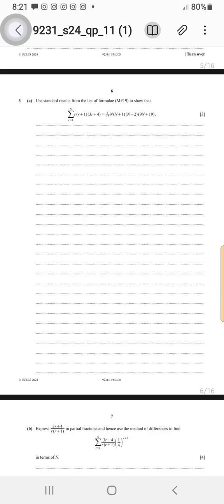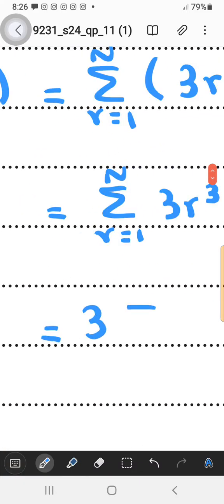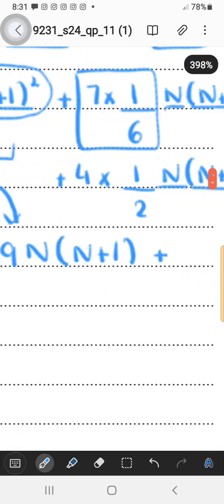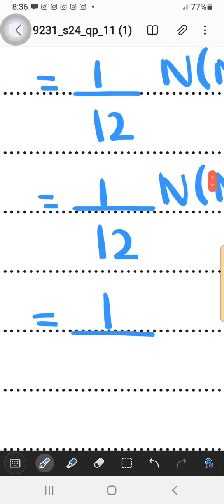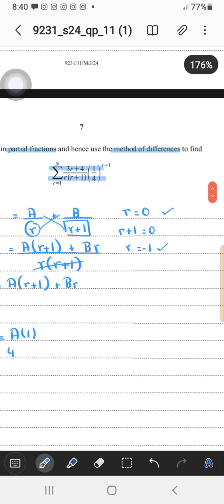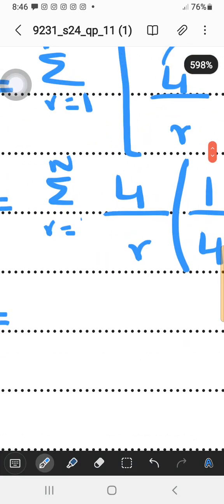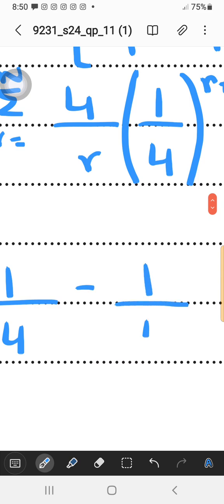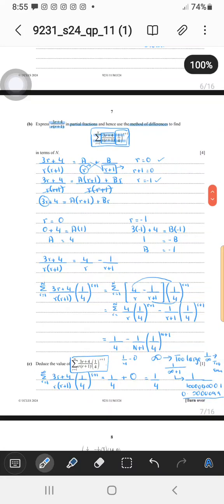May June 2024 Paper 1 Variant 1 | Part 3 | Alevel Further Maths 9231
In this video, we continue solving the remaining questions of the paper with detailed, step-by-step explanations. Each solution is explained using clear mathematical reasoning and exam-focused techniques to help you improve your accuracy and maximize your marks.

📌 If you haven't watched Part 1 and Part 2, be sure to watch them first before continuing with this video.

👍 Like the video if you found it helpful. 💬 Leave your questions in the comments section.